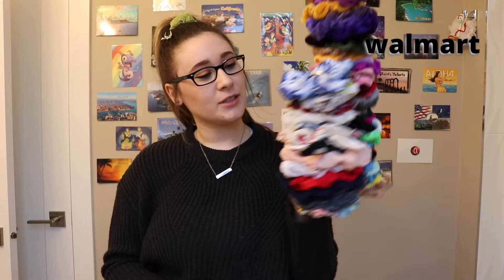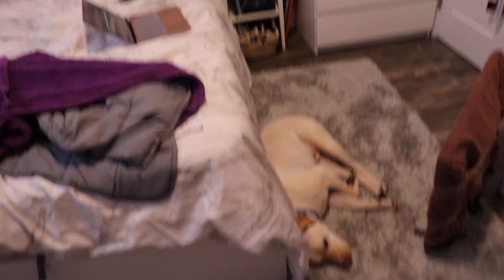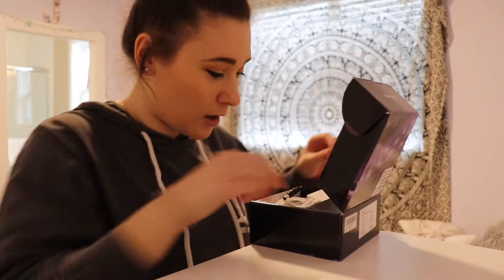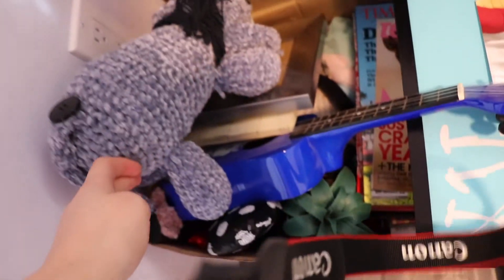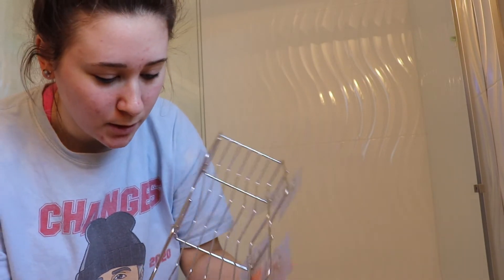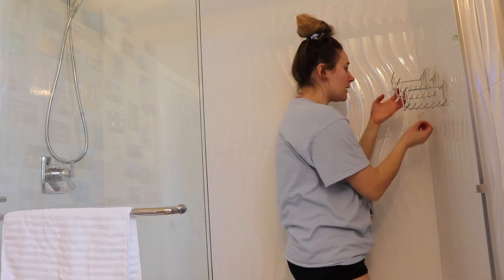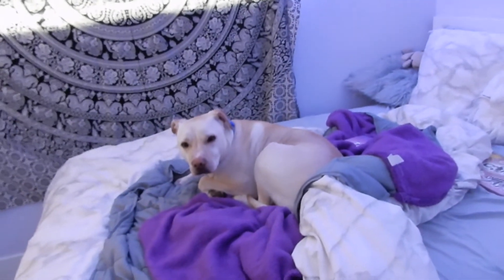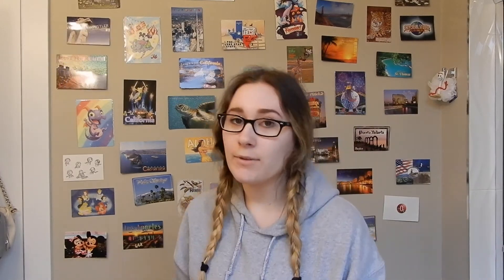extreme room transformation (tiktok + aesthetic inspired)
or Instagram - @POVofJess

♡ LINKS ♡
SeatGeek: $20 off your first purchase!

ily :)

if you see this comment "tiktok lights for the win"